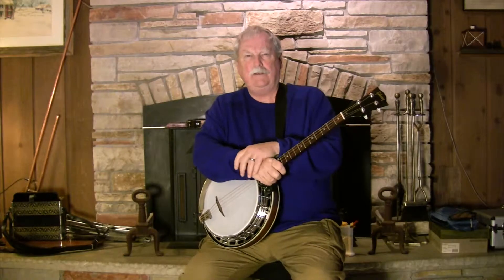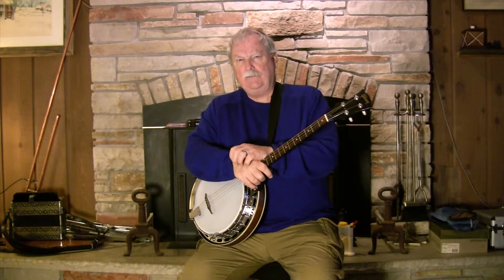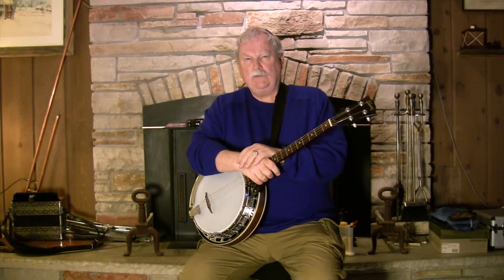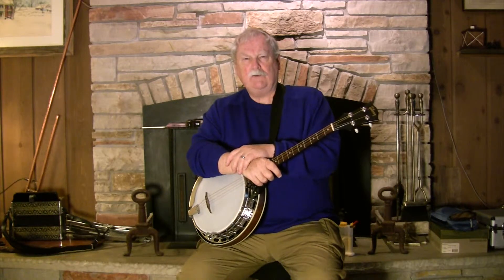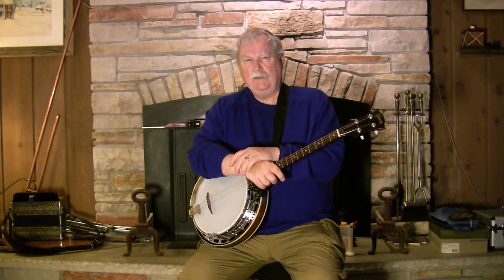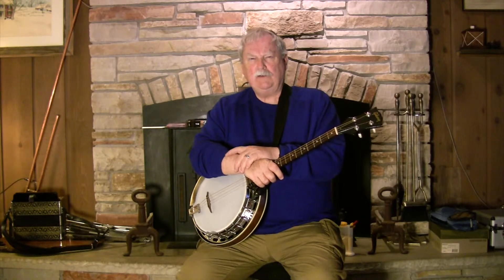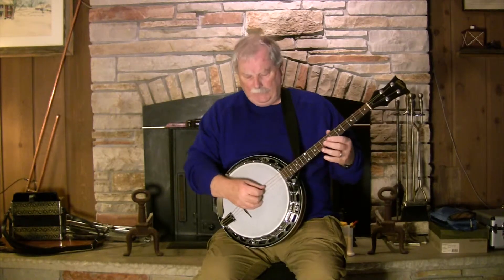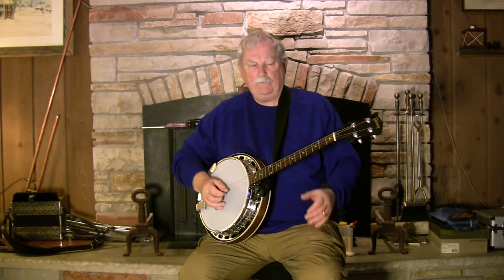OFlaherty Banjo Experience 2014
This is part of my blog ITMbanjo.blogspot.com article on the 2014 O'Flaherty Retreat